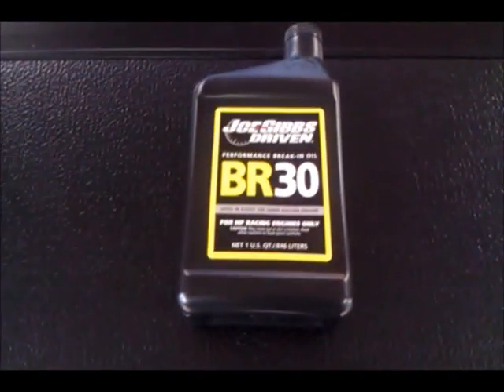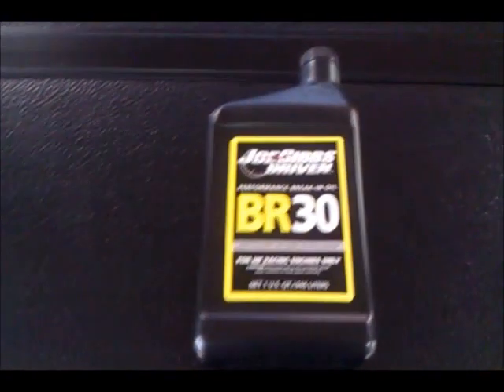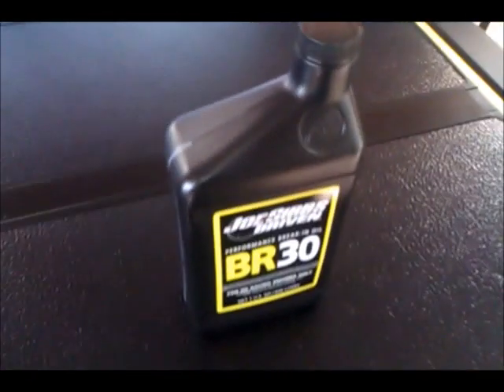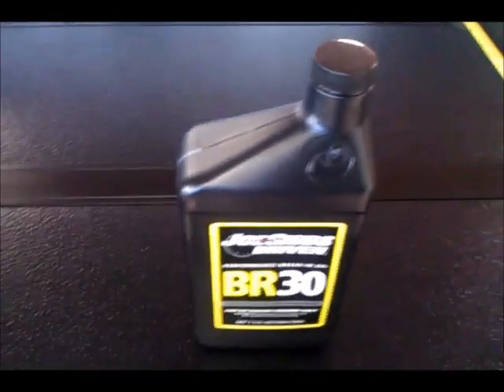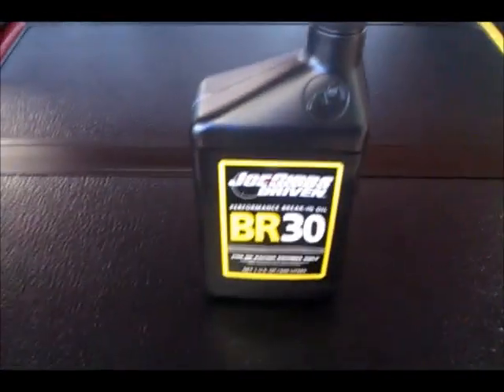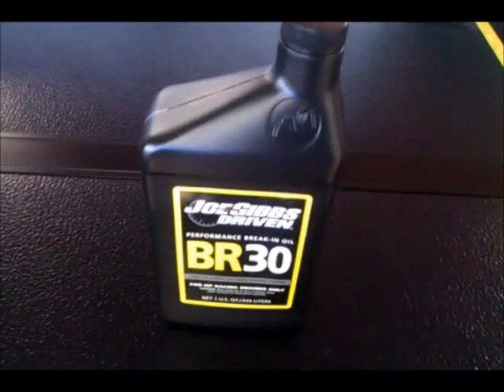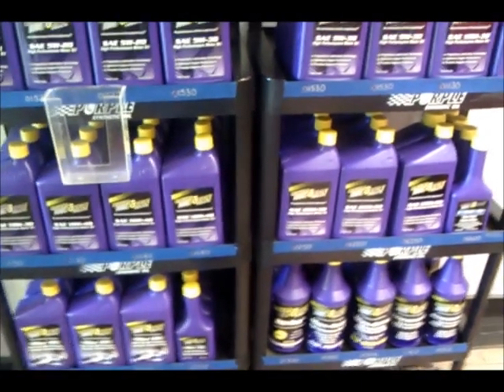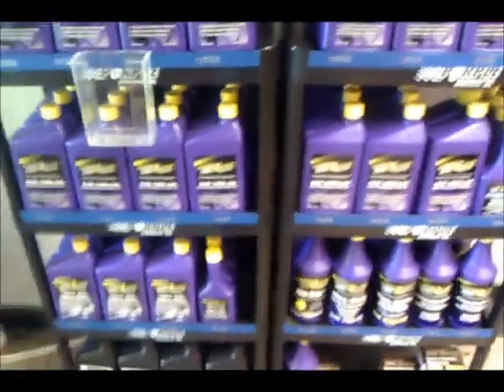Joe Gibbs Driven Oil Tutorial: How To Break In a New Engine or Motor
Best break in oil is Joe Gibbs Driven BR-30

This is the way that I have had personal success in breaking in a new fully built engine.  (We had started to tune the maps the instant we started the car to make sure it was not running too rich/lean)

Oil used: Joe Gibbs Racing BR30 (5w30 equivalent)

I first started the car up using BR30 + a cheap no-name brand oil filter.

After running for 10 minutes, turned car off, and changed the oil filter.  I poured the oil from the filter into a white cup so I could see if there were any excess of metal shavings etc.

If the engine was built properly, you will most likely see a very very fine metal dust in the oil, and thats it.

From there, we tuned the car with the breakin oil, and you do not really want to run on incorrect maps or AFR's to break in a motor...that is crazy.  There is a break in period, but you should be tuning the instant its started!

After tuning, changed oil for the 2nd fill of BR30 (another 5qt's in my case), and drove for ~200 miles.

After that, Castrol GTX conventional 5w30 was then used for 1000 miles.

Following that, I switched to sythetic, Royal Purple HPS to be exact (each oil change above is counting in a good name brand filter such as Filtech)

Any questions, post here.  This is only my personal way of doing it, as there are many more options out there.  If you have issues, it is most likely user error and or builder error.